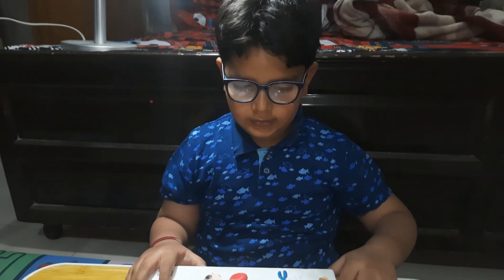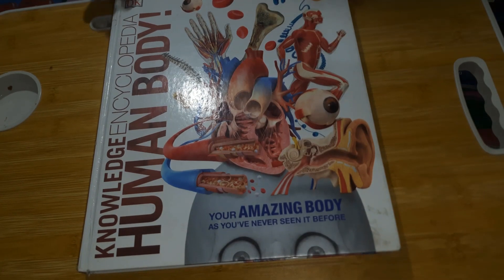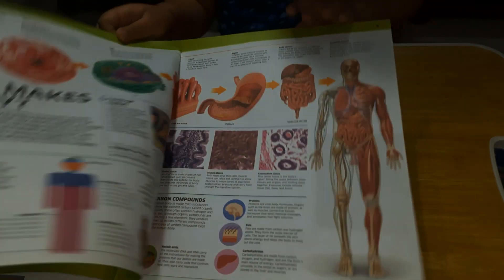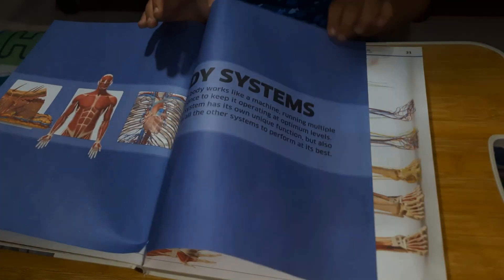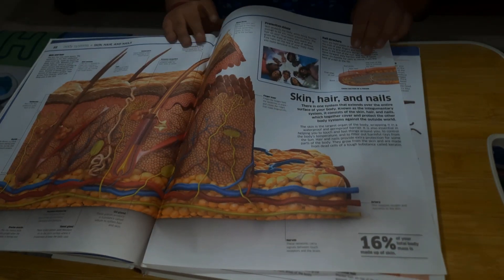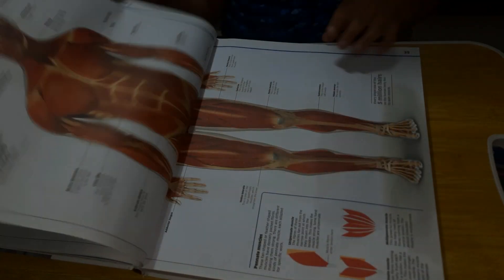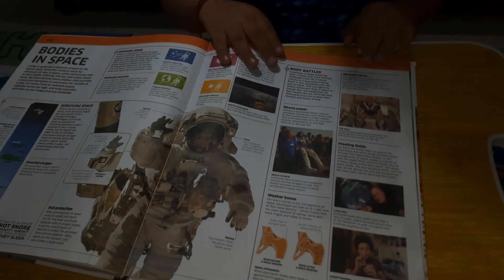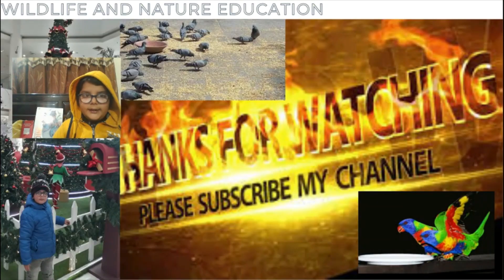(DK) Knowledge Encyclopedia Human Body! Book Review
Knowledge Encyclopedia Human Body! (DK) Book Review

Jaw-dropping new computer-generated images showcase the many parts, organs, tissues, and systems that keep you firing on all cylinders! These strikingly realistic pictures zoom in on the amazing wonders of the human body in breathtaking detail.

See how it looks and learn how it works with easy explanations and fascinating facts and figures. Discover why sweating could save your life, how the brain makes memories, and why blood is bright red, together with much, much more in this unforgettable encyclopedia.

Knowledge Encyclopedia Human Body! gives you a unique view of the human body inside and out. Part of DK's hugely successful Knowledge Encyclopedia series, this is the perfect accompaniment to the school syllabus and an essential addition to every family library.